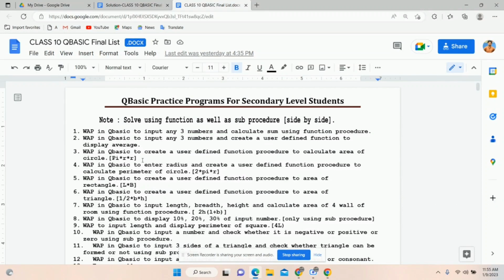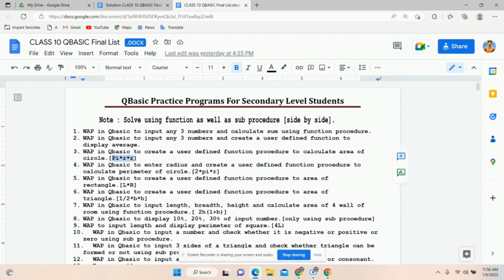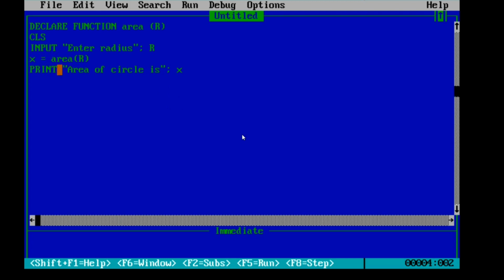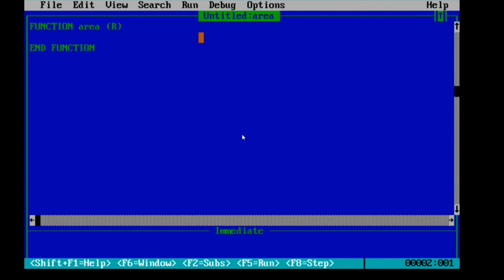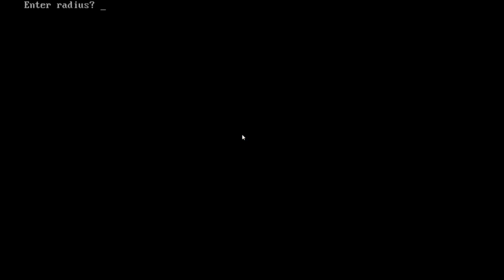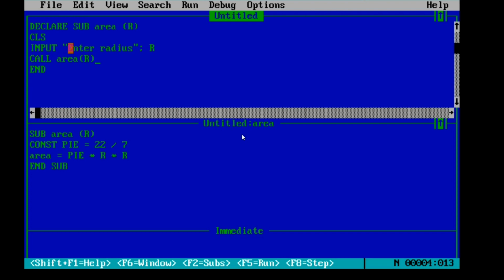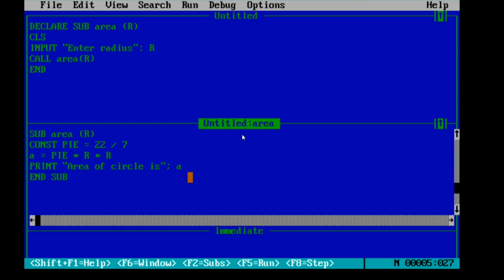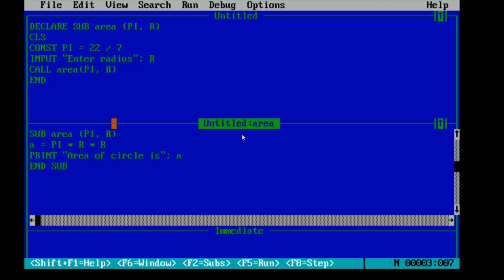Area of Circle - Q3 | FUNCTION | SUB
Full Playlist on  FUNCTION Procedure And SUB Procedure in QBASIC for class 10 and SEE.

area of circle using sub,
area of circle using function,
function and sub for beginners,
function and sub in qbasic,
function and sub programs qbasic,

SEE-Qbasic function procedure,
Modular Programming in QBASIC Examples,
Videos of Modular Programming QBASIC,
SEE computer science modular programming,
Modular Programming in QBASIC,
qbasic programming pdf,
qbasic programming download,
qbasic for this computer,
qbasic download for windows 10,
qbasic windows 10,
qbasic programming manual,
qbasic programming tutorial,

Channel Description :
Make Easy